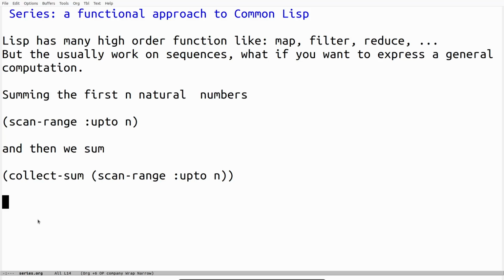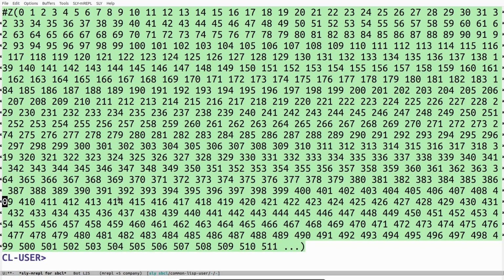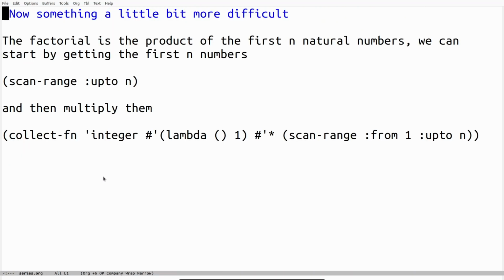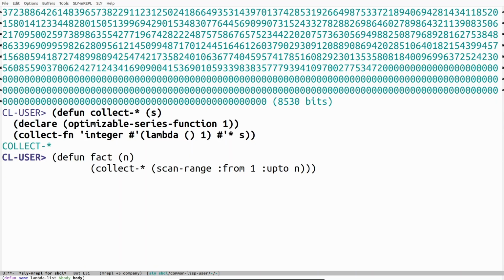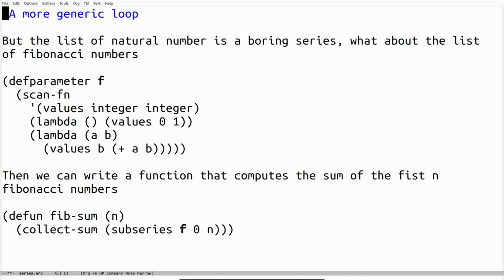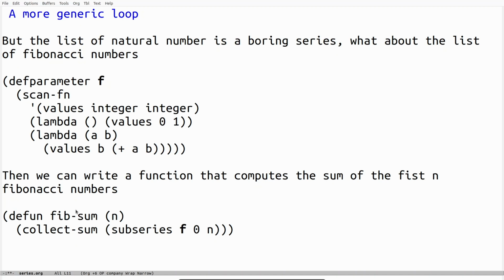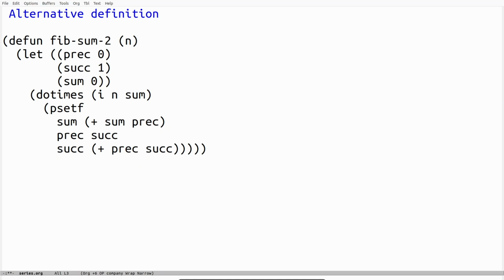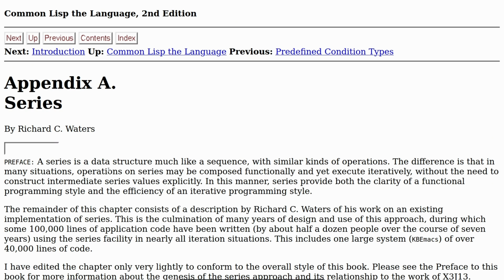Series: A Functional Approach To Common Lisp